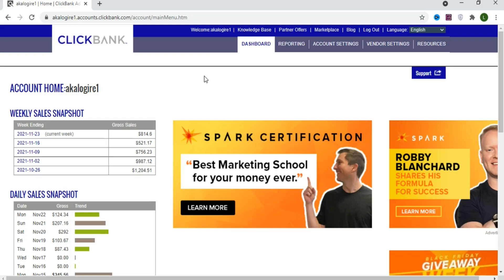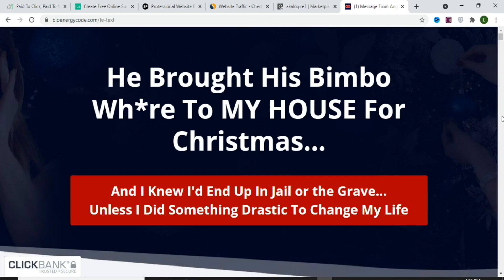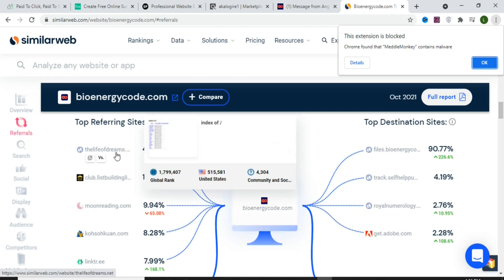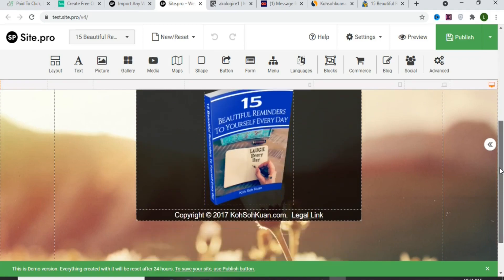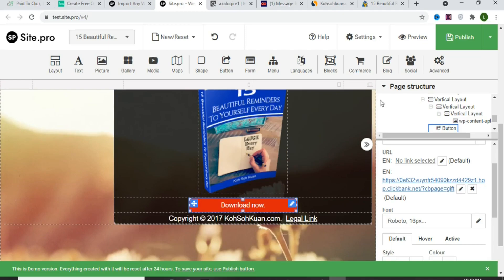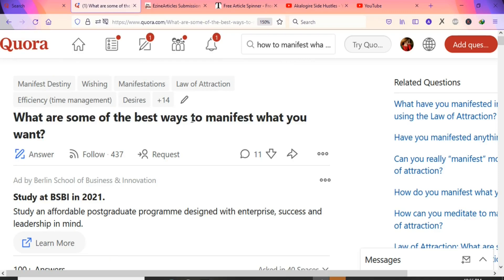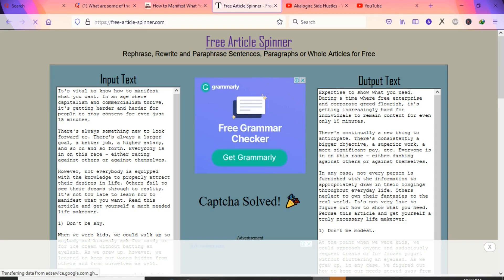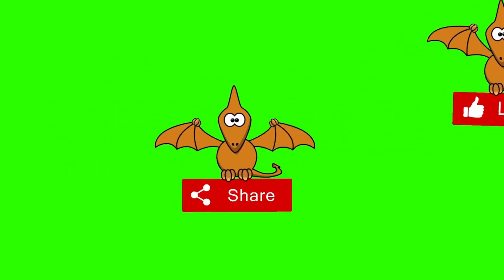Fastest Way To Make Money On Clickbank Using a Google Trick (Step By Step 2021)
In this video you'll discover the fastest way to make money on clickbank using a google trick.